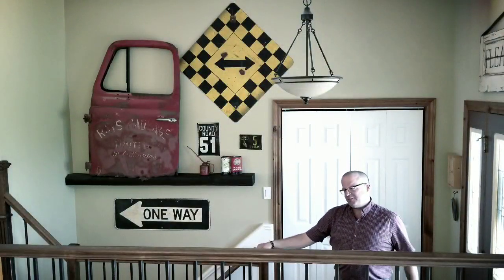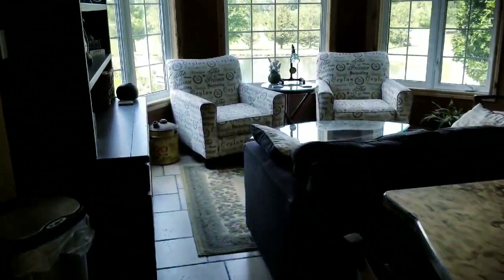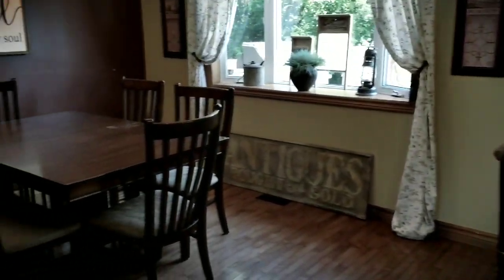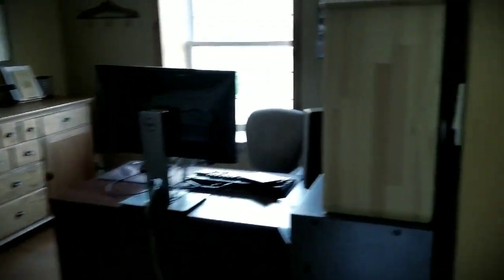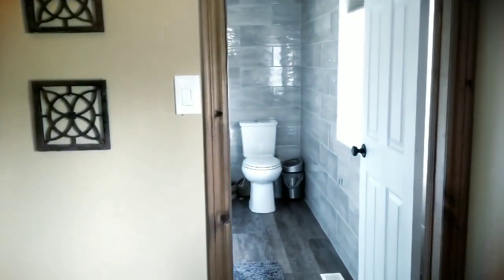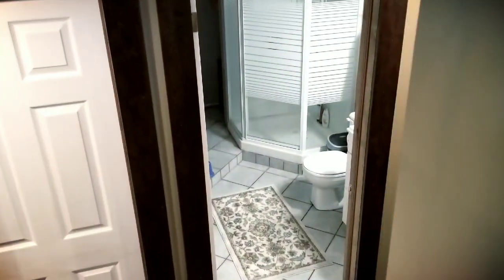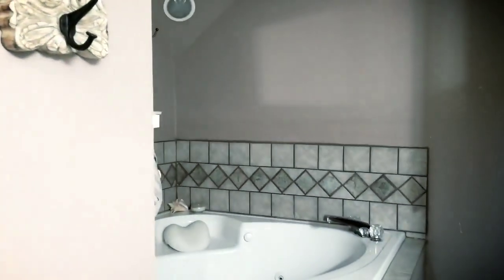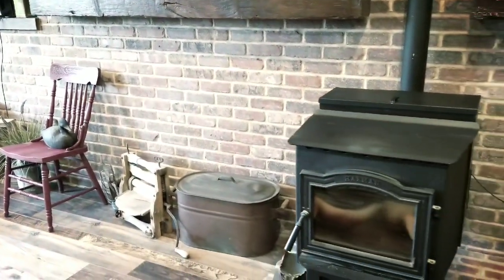73587 10th Sideroad NDR, West Grey Ontario by Jason Steele - Broker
Beautiful hobby farm located just outside of Hanover Ontario.  Close to 5 acres, shop, ice rink (concrete pad and boards), pond, pool and large home.